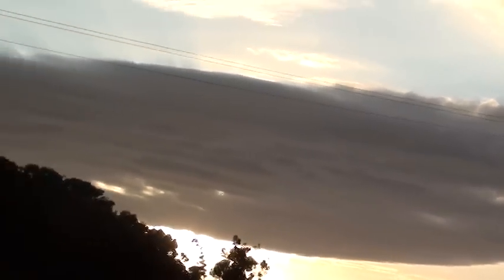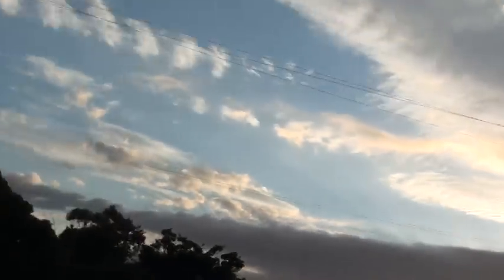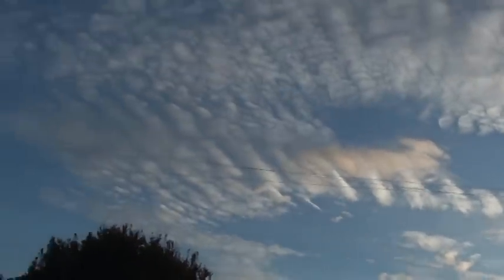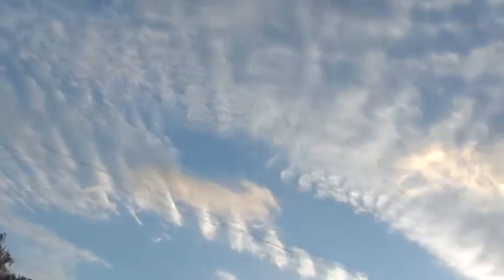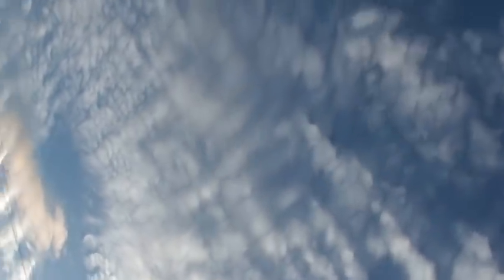Giant Chemcloud over Maui with several Other Styles at Once.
this beast of a chemclod was what was left after some of the heaviest chemcloud coverage began to break up,people always think the skies are not as bad as they really are because they do not see all of the chemclouds.. Creepy..looks like mother has some ugly clouds in the sky..ughh